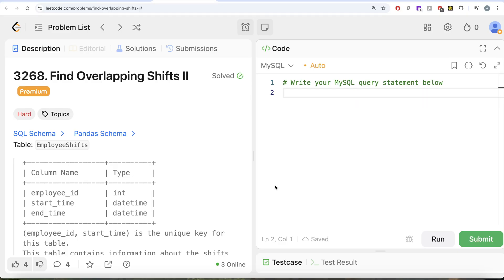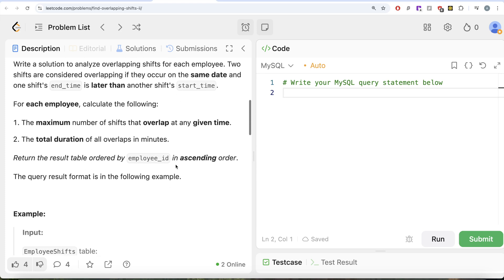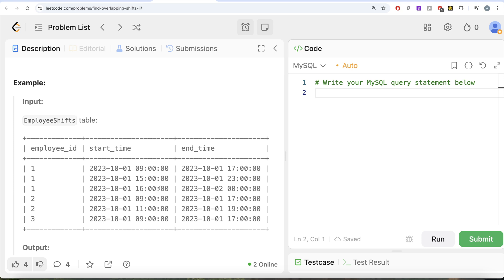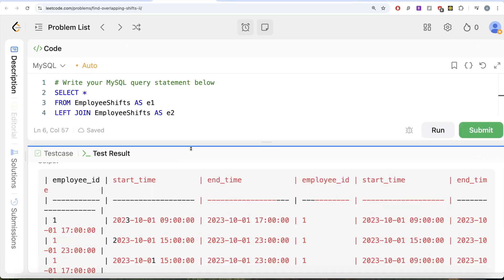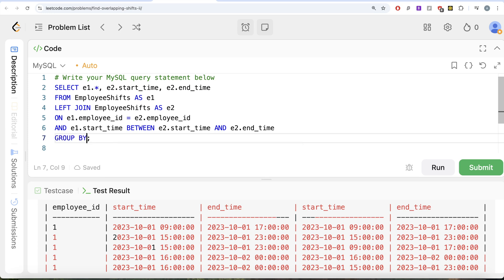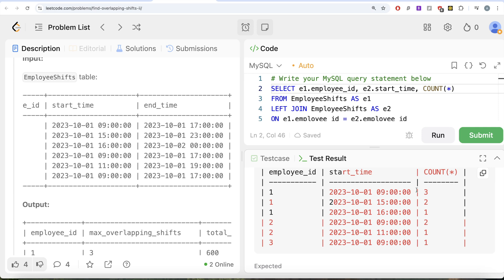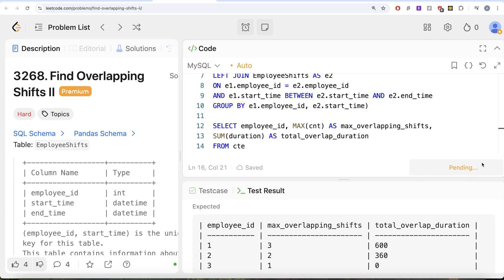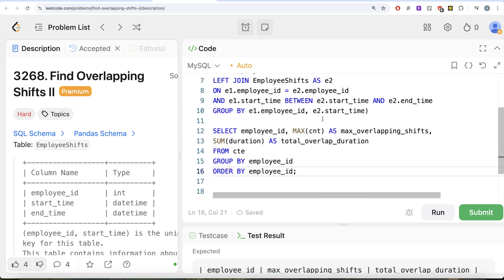Leetcode HARD 3268 - SELF JOINs in SQL Explained - Find Overlapping Shifts 2 | Everyday Data Science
SQL Schema:
Create table if not exists EmployeeShifts(employee_id int, start_time datetime, end_time datetime)
Truncate table EmployeeShifts
insert into EmployeeShifts (employee_id, start_time, end_time) values ('1', '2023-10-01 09:00:00', '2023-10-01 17:00:00')
insert into EmployeeShifts (employee_id, start_time, end_time) values ('1', '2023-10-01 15:00:00', '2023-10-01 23:00:00')
insert into EmployeeShifts (employee_id, start_time, end_time) values ('1', '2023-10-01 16:00:00', '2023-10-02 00:00:00')
insert into EmployeeShifts (employee_id, start_time, end_time) values ('2', '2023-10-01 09:00:00', '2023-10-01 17:00:00')
insert into EmployeeShifts (employee_id, start_time, end_time) values ('2', '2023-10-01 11:00:00', '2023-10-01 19:00:00')
insert into EmployeeShifts (employee_id, start_time, end_time) values ('3', '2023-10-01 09:00:00', '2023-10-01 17:00:00')

Pandas Schema:
data = [[1, '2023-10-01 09:00:00', '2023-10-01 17:00:00'], [1, '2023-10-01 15:00:00', '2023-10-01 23:00:00'], [1, '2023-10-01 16:00:00', '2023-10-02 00:00:00'], [2, '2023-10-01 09:00:00', '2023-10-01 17:00:00'], [2, '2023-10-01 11:00:00', '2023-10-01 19:00:00'], [3, '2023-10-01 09:00:00', '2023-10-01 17:00:00']]
employee_shifts = pd.DataFrame(data, columns=['employee_id', 'start_time', 'end_time']).astype({
    'employee_id': 'Int64',                 # Nullable integer type
    'start_time': 'datetime64[ns]',         # Datetime for start time
    'end_time': 'datetime64[ns]'            # Datetime for end time